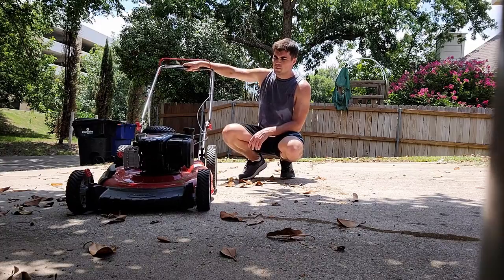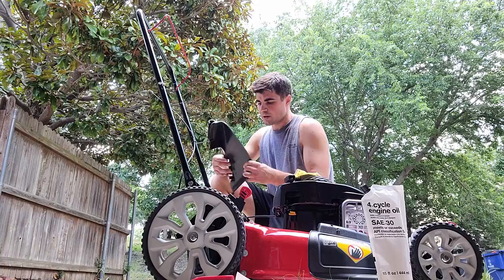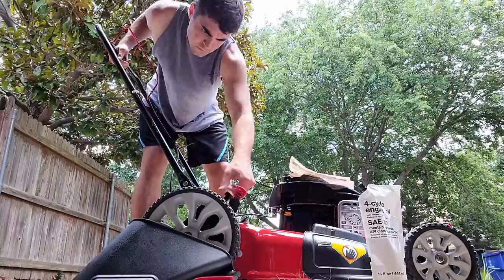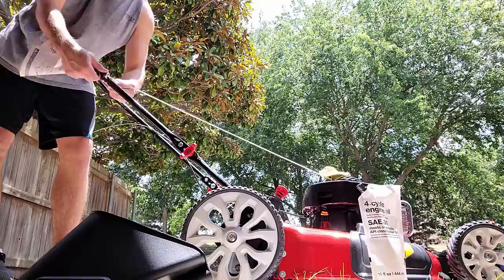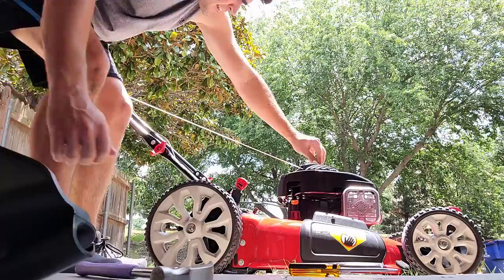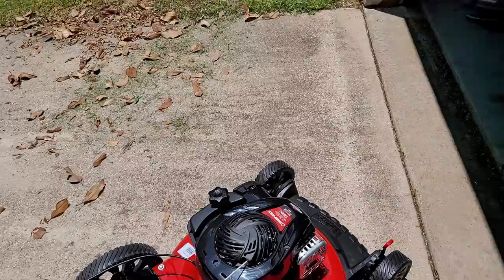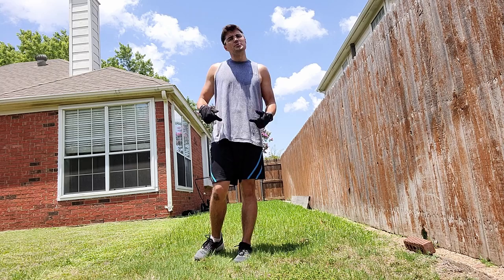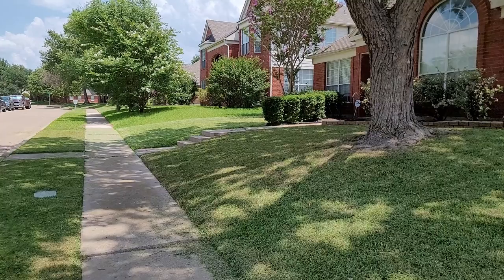Troy-Built 21 in. 140cc 500e Series 2-in-1 Gas Push Lawn Mower REVIEW AND ASSMEBLY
Here is the link to the product on Home Depot

0:00 Quick Review
0:55 Unboxing
2:16 Setting the Handles
3:30 Pully Attachment
3:56 Blade Activation Handle
4:24 Filling the Oil
5:13 Filling the Gas/Fuel
5:40 Install Side Discharge
6:04 Setting Cut Height
6:25 Initial Start
6:48 Mowing Demo
8:27 Final Results
8:54 Maintenance and Conclusion